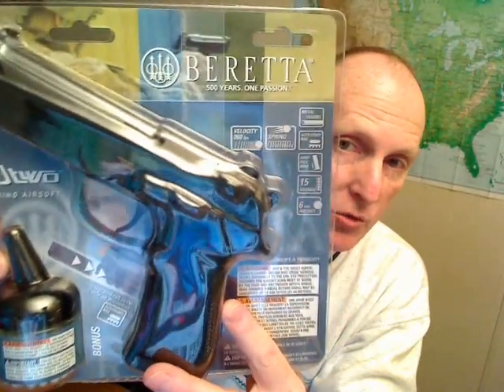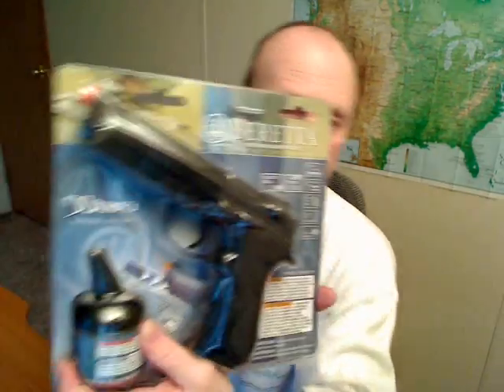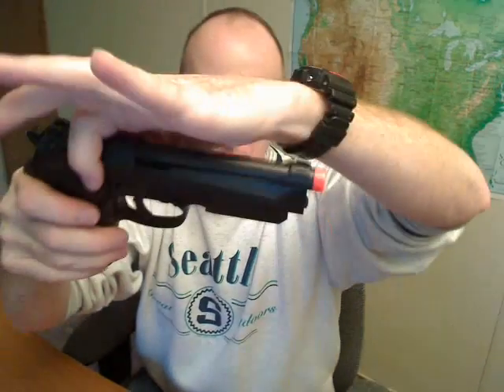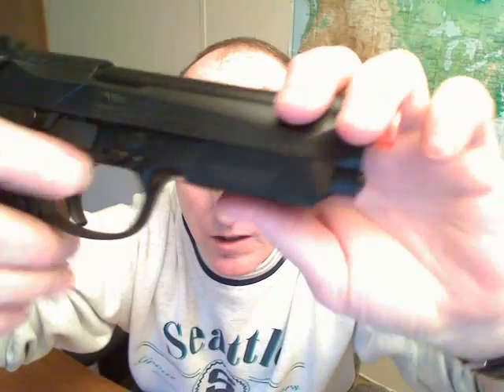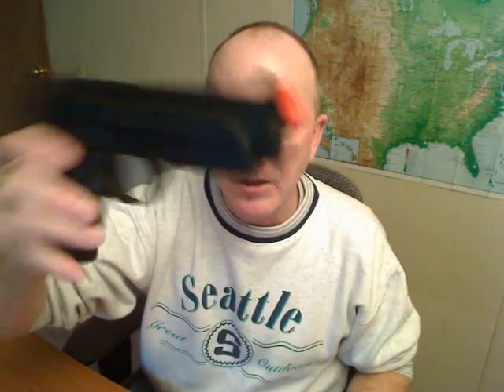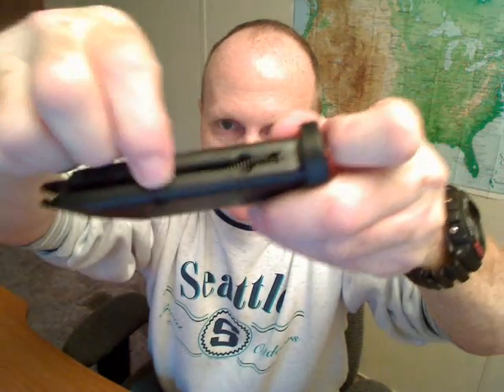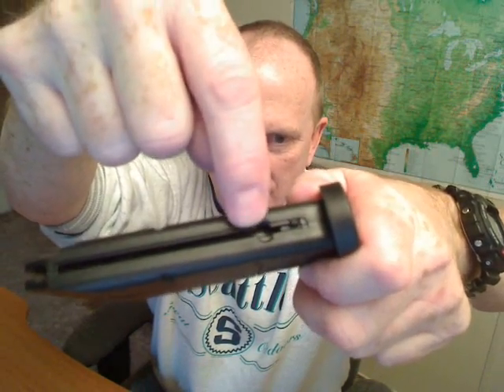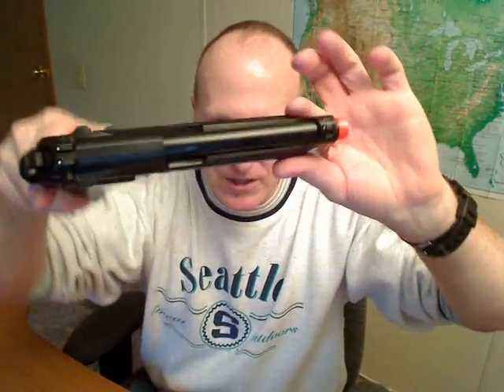Beretta 90-Two Airsoft Gun Review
My review and first impressions of the Beretta 90-Two Airsoft gun.  So much fun I can't believe I waited this long to buy one!

Duane

"Music in the Video Provided by Aspired. Works are protected as such. Download the newest album for Free! and find him on Facebook and YouTube."